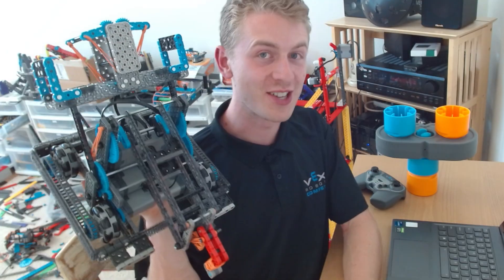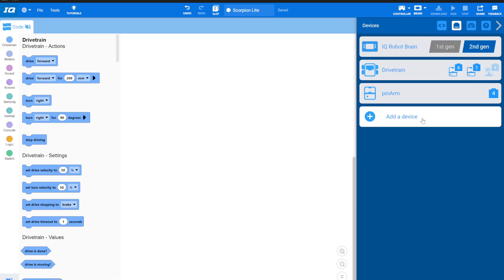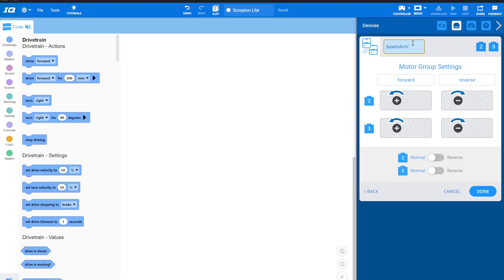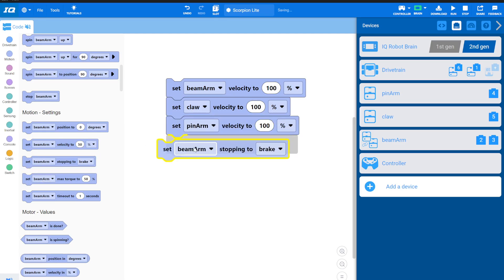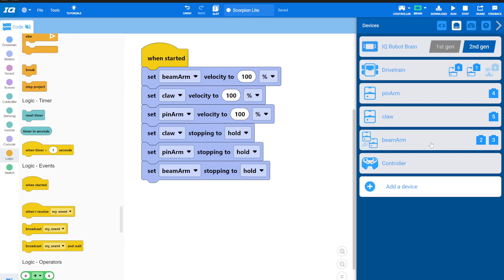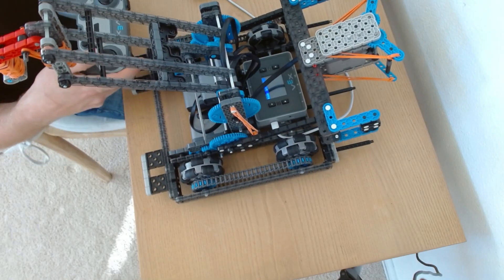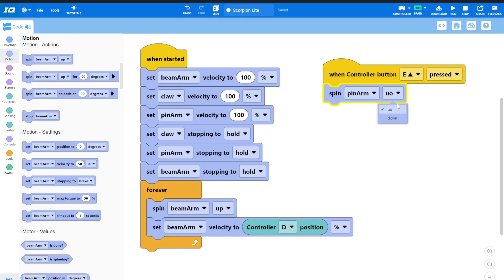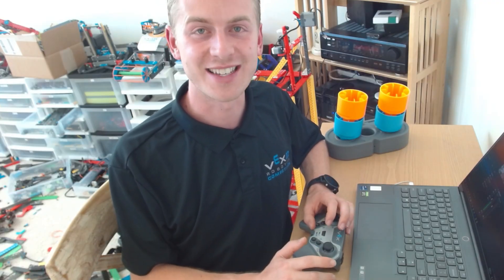Code Scorpion Lite/Pintex/180 for VEX IQ Mix and Match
This robot (a simplified version of Scorpion, Pintex, or a 180 mech) is very similar to this year's meta design.  If you're building one, adding custom code is a must.  This video will explain everything you need to know.